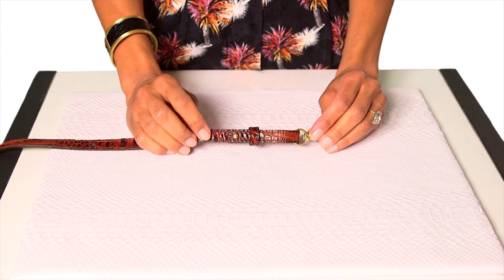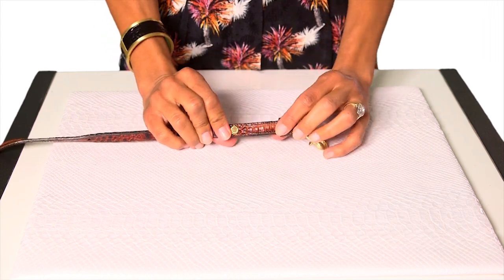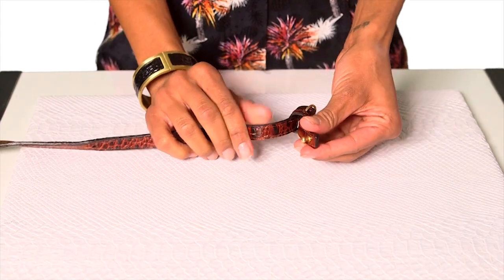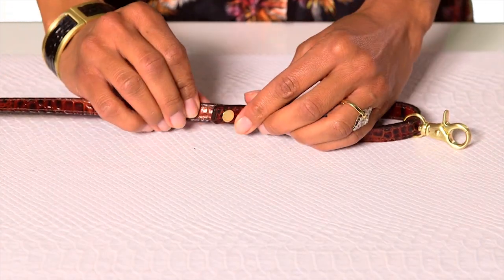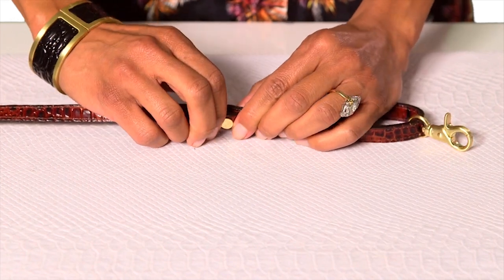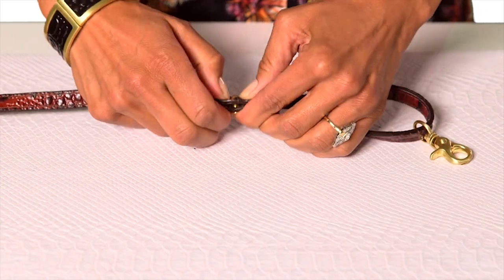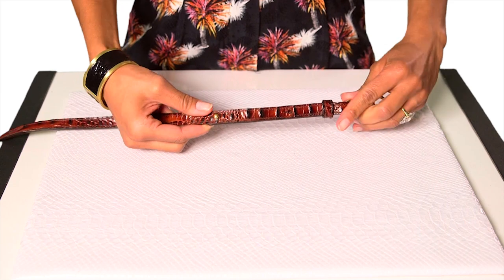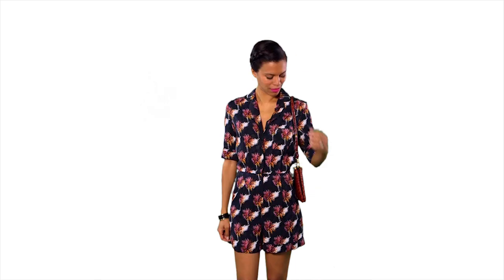Brahmin Handbags Strap Adjustment Video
One of Brahmin's most notable features is the ability to adjust your handbag strap. The majority of straps can be made longer or shorter using the microadjustable buttons or the double-up functionality. Grasie Mercedes one of our favorite fashion bloggers takes you through the steps to adjust your handbag strap. To learn more about Brahmin and Brahmin products go